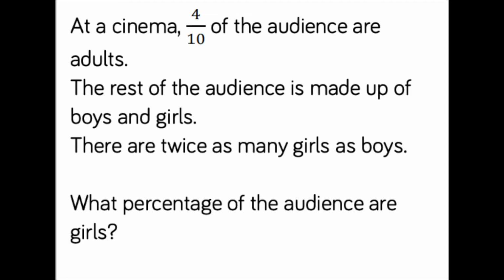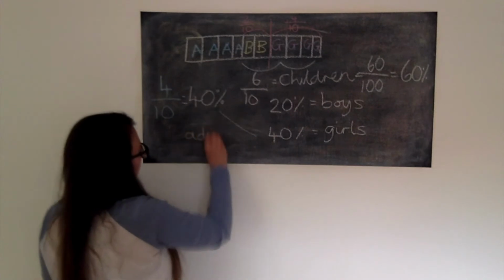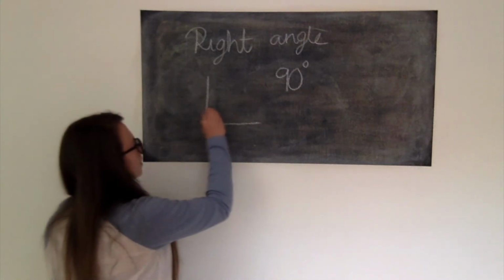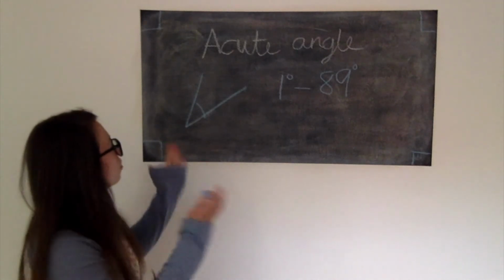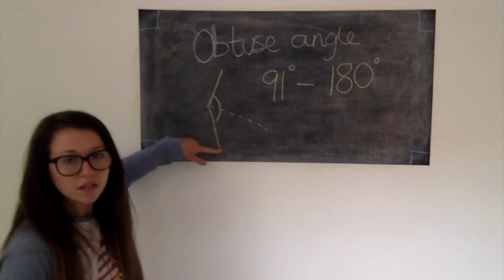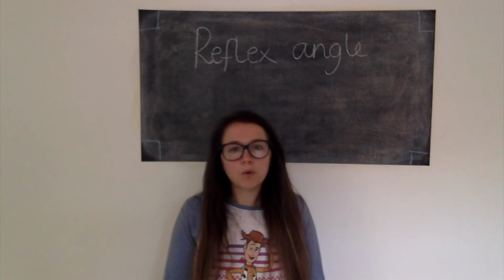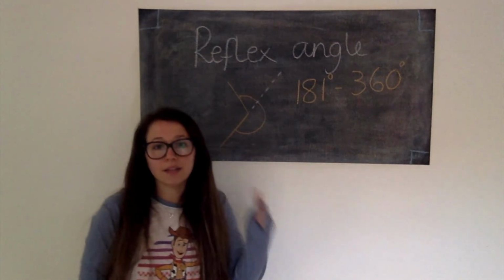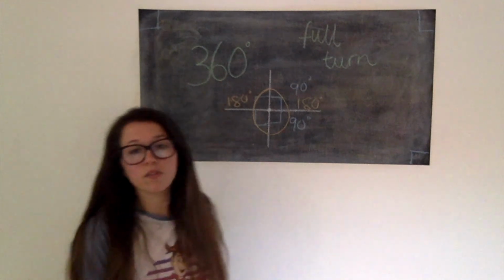Year 5 maths: Friday 15th May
Miss Price's maths: Angles
Activity: Purple Mash